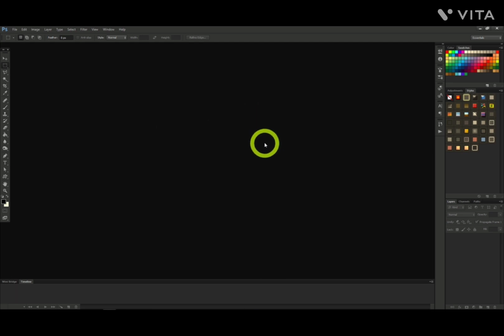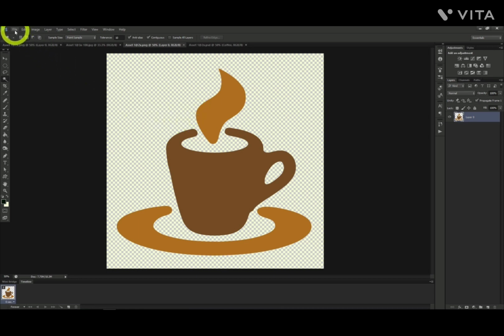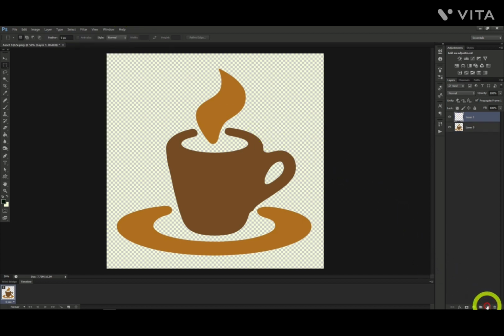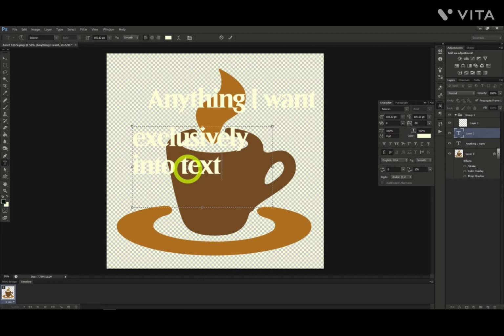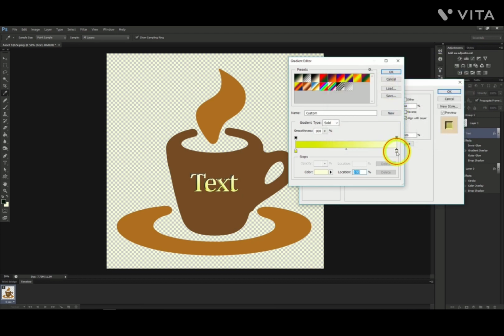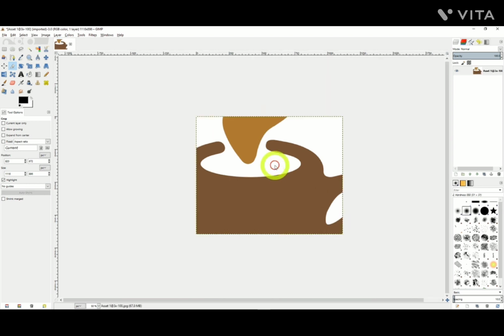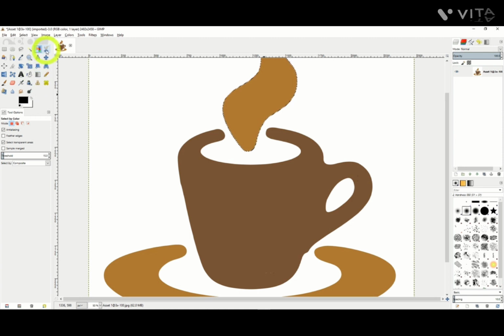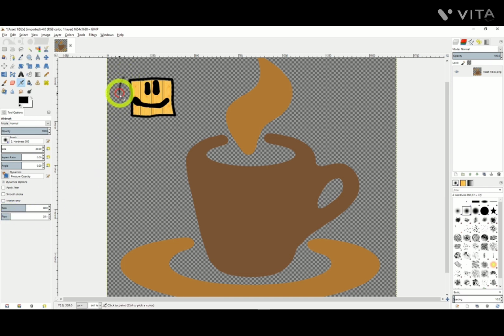“Expert Graphics video Pro” with Business idea for beginners as well as for experienced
This is an instructional video course for you to make you RICH very fast. This video will educate you on the tricks to get your internet business and learn expert graphics. This video course is revealing to you a feasible and realistic route for making MONEY online, and this video course is here for helping you. This video tutorial is going to uncover the mystery of becoming a MILLIONAIRE and starting your business with a scratch. Become successful in the internet market by applying the strategies to your business and you are ready to begin as soon as you watch this video course. MONEY in your bank account will increase rapidly without working for long hours. “Expert Graphics Video Pro” is 100% FREE to DOWNLOAD to start making MONEY!
If you like to join me in social media, here are the links.